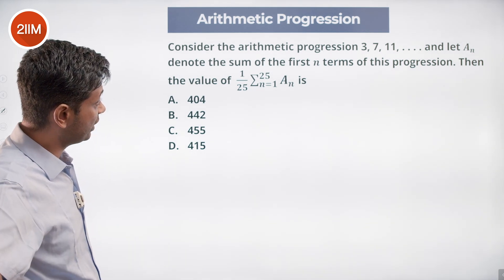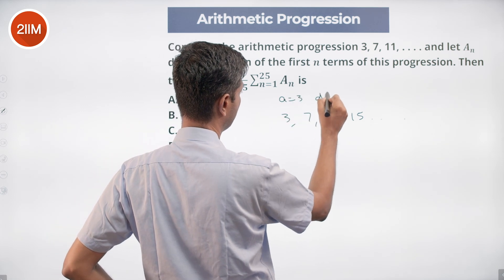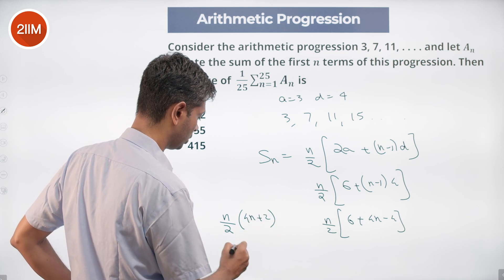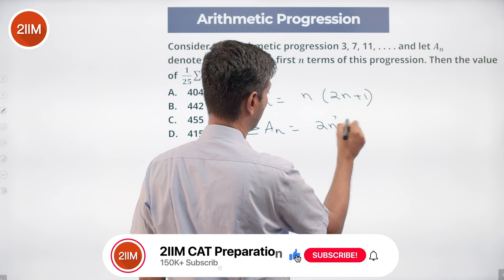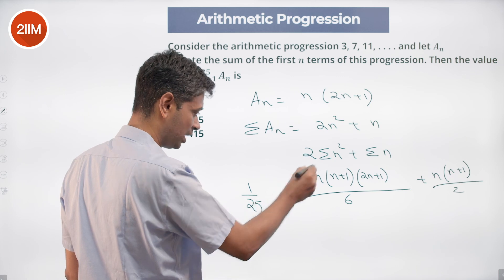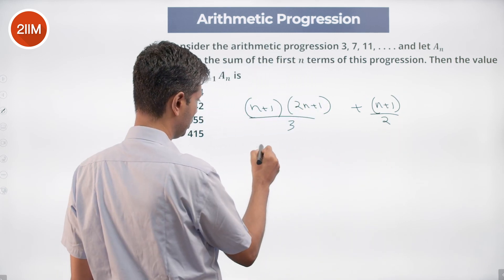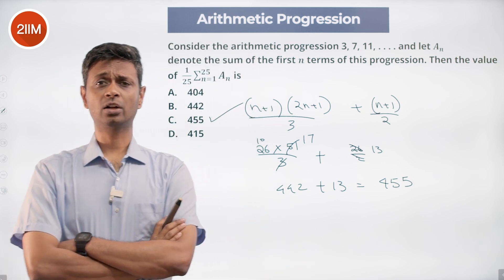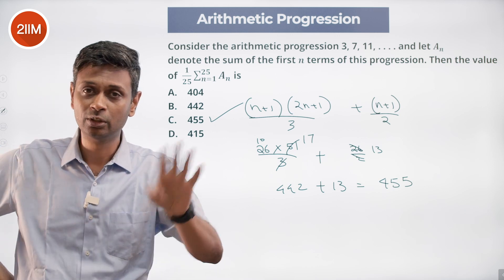CAT 2022 Slot 2 Quant Solutions | Arithmetic Progression | Question & Answer | CAT 2022 Prep